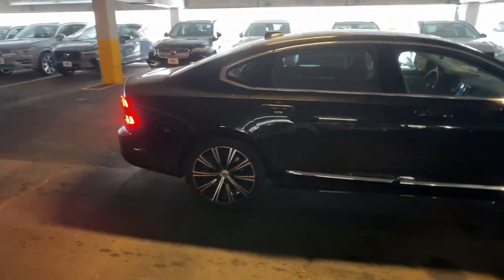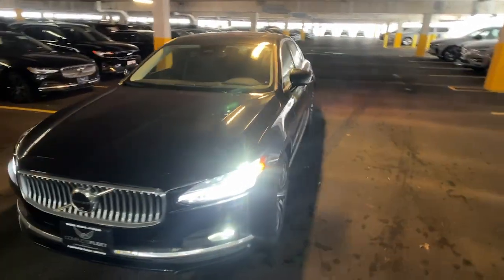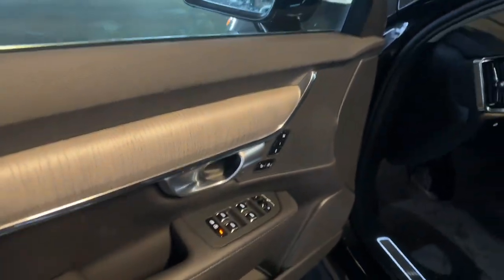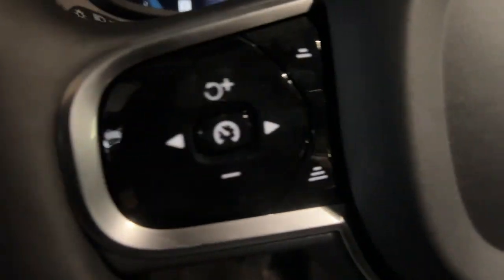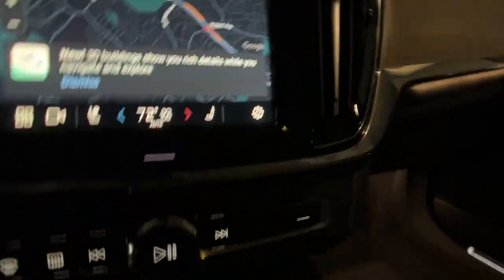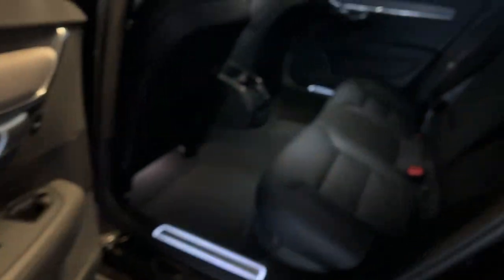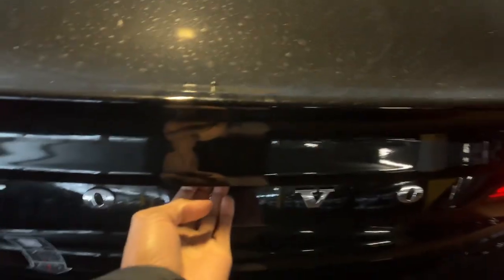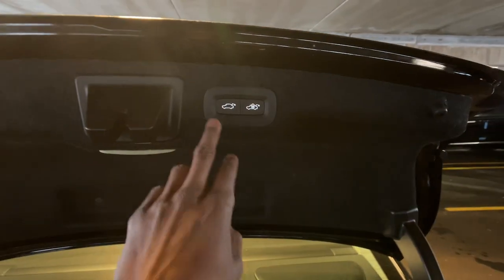2024 Volvo S90 Summit, Westfield, Union, Newark, Scotch Plains, NJ 241362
Onyx Black Metallic New 2024 Volvo S90 B6 Plus available in Summit, New Jersey at Smythe Volvo. Servicing the Westfield, Union, Newark, Scotch Plains, NJ.

Smythe Volvo
40 River Rd

Wheels: 19 10-Spoke Black Diamond-Cut Alloy|Heated Front Bucket Seats|Leather Seating Surfaces|Radio: High Performance Audio|4-Wheel Disc Brakes|Air Conditioning|Electronic Stability Control|Front Bucket Seats|Leather Shift Knob|Tachometer|ABS brakes|AM/FM radio|Alloy wheels|Anti-whiplash front head restraints|Auto-dimming door mirrors|Automatic temperature control|Bodyside moldings|Brake assist|Bumpers: body-color|Delay-off headlights|Driver door bin|Driver vanity mirror|Dual front impact airbags|Dual front side impact airbags|Emergency communication system|Four wheel independent suspension|Front anti-roll bar|Front dual zone A/C|Front fog lights|Front reading lights|Fully automatic headlights|Garage door transmitter: HomeLink|Genuine wood console insert|Genuine wood dashboard insert|Genuine wood door panel insert|Heated door mirrors|Heated front seats|Heated rear seats|Heated steering wheel|Illuminated entry|Knee airbag|Low tire pressure warning|Memory seat|Occupant sensing airbag|Outside temperature display|Overhead airbag|Panic alarm|Passenger door bin|Passenger vanity mirror|Power door mirrors|Power driver seat|Power moonroof|Power passenger seat|Power steering|Power windows|Radio data system|Rain sensing wipers|Rear air conditioning|Rear anti-roll bar|Rear dual zone A/C|Rear fog lights|Rear reading lights|Rear seat center armrest|Rear window defroster|Remote keyless entry|Security system|Speed control|Speed-sensing steering|Split folding rear seat|Steering wheel mounted audio controls|Telescoping steering wheel|Tilt steering wheel|Traction control|Trip computer|Turn signal indicator mirrors|Variably intermittent wipers|Front beverage holders|Auto-dimming Rear-View mirror|10 Speakers|Front Center Armrest w/Storage|Rear Window Blind|Navigation system: Sensus Navigation|Auto High-beam Headlights|Apple CarPlay/Android Auto